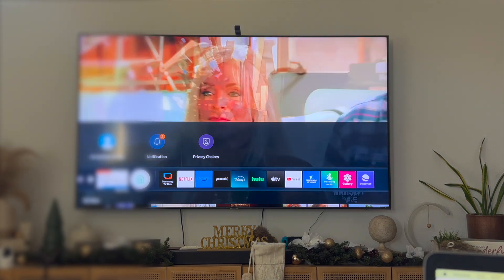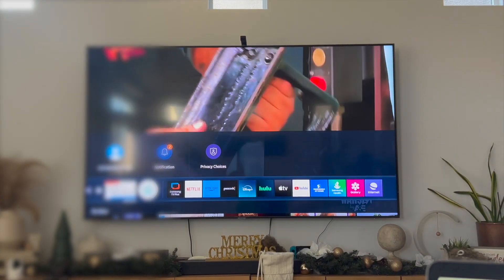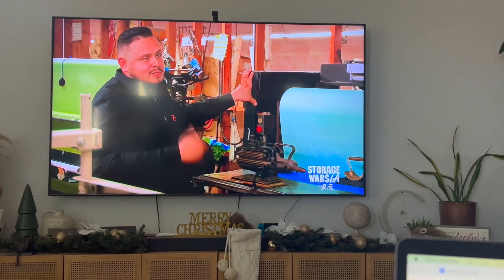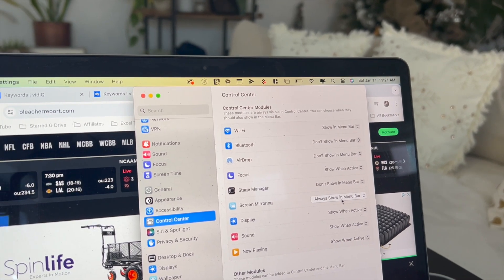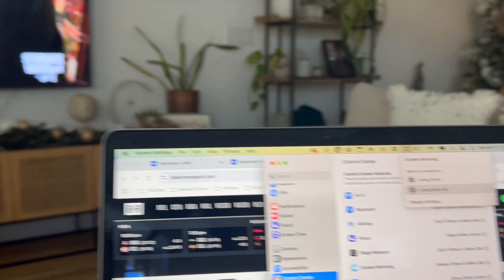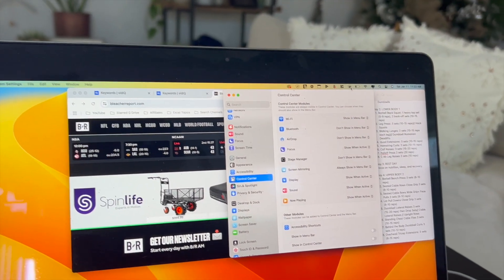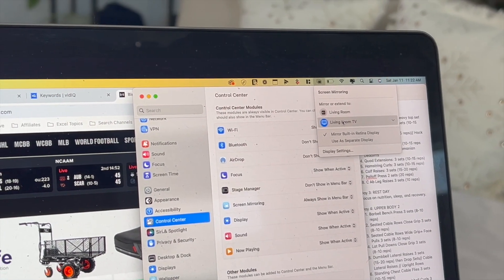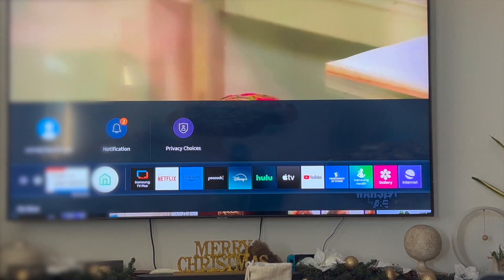How To Screen Share On A MacBook Air To A Samsung Smart TV: Easy Guide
Want to screen share from your MacBook Air to your Samsung Smart TV? This video provides an easy guide to connect and mirror your MacBook screen using AirPlay or other methods. Follow these simple steps to enjoy your MacBook content on the big screen seamlessly!